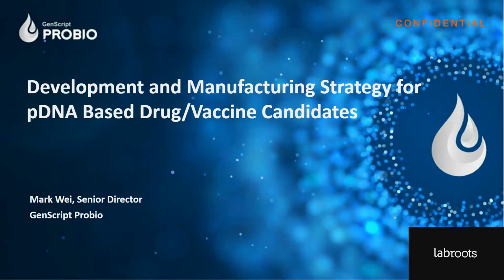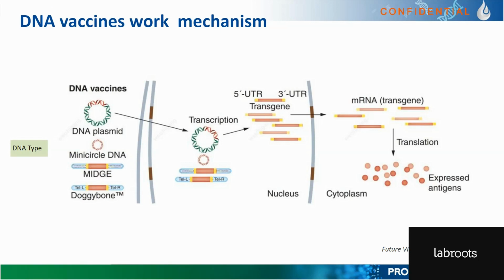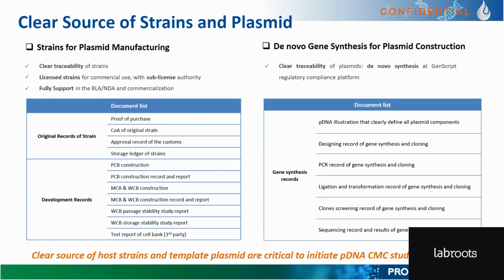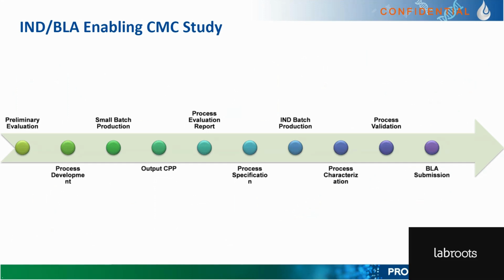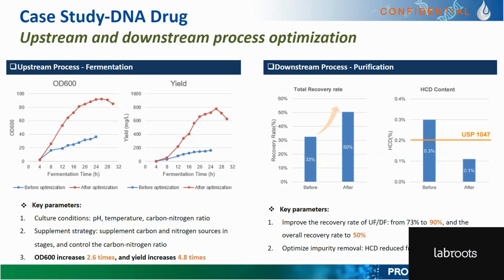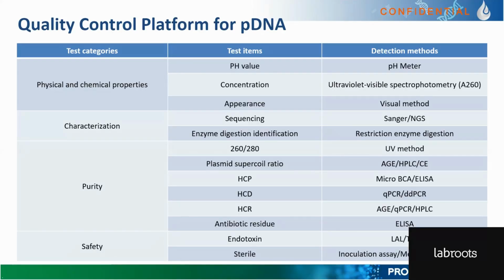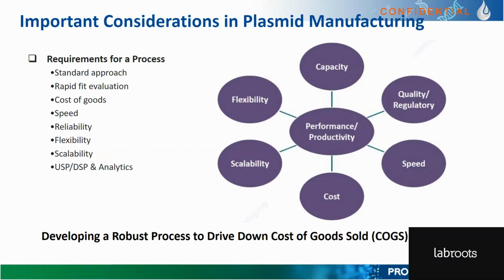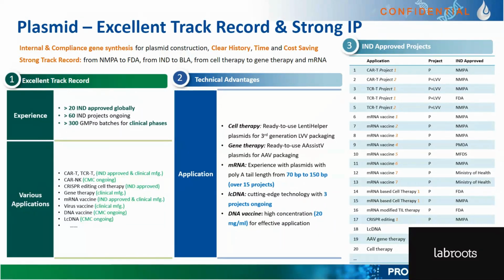Development and Manufacturing Strategy for DNA-Based Drug/Vaccine Candidates with Live Q&A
Presented By: Mark Wei, PhD

Speaker Biography: Mark Wei, Ph.D. is the Head of Chemistry, Manufacturing and Controls for the Cell and Gene Therapy Business and has over 10 years of experience in antibodies, recombinant proteins, and viral vectors, assisting drug developers across all stages of drug development from the preclinical CMC to the clinical trial stage. In 2017, Mark leads the platform technologies development at PROBIO for the development and manufacturing of plasmids and viral vectors, along with various new modalities for therapeutic and preventive treatments, such as pDNA, enzymes, virus-like particles, viral vectors, and mRNA.

Webinar: Development and Manufacturing Strategy for DNA-Based Drug/Vaccine Candidates with Live Q&A

Webinar Abstract: DNA vaccines have emerged as a promising technology for developing COVID-19 vaccines due to their ability to be quickly designed and manufactured after obtaining the pathogen or cancer antigen genome sequence. The recent approval of ZyCoV-D, the first DNA vaccine for COVID-19 for emergency use has demonstrated this efficacy...